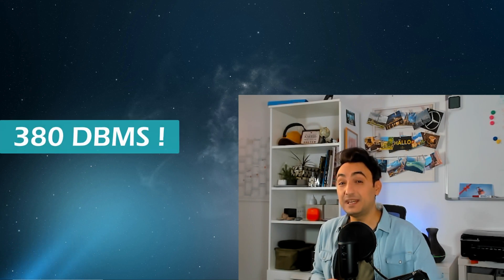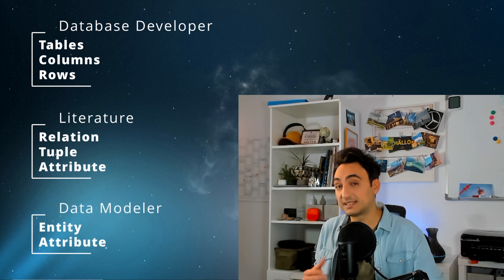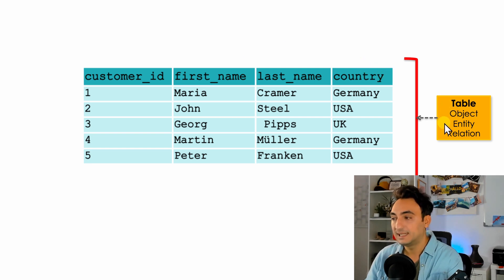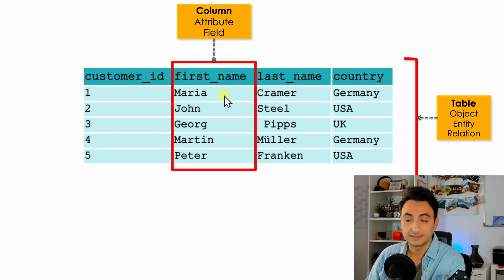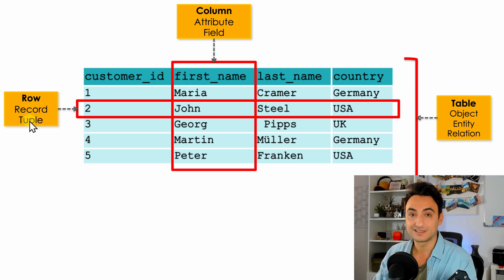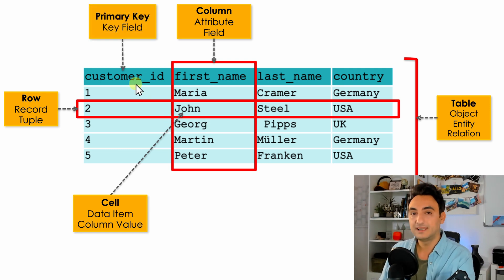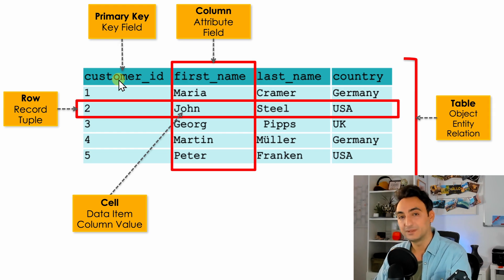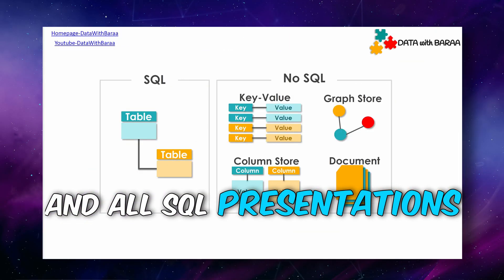Understanding SQL Tables: Components and Structure - SQL Tutorial #4